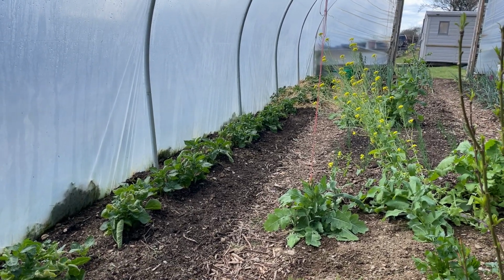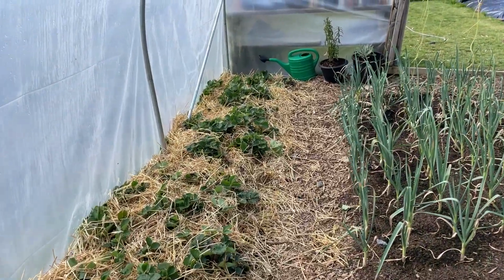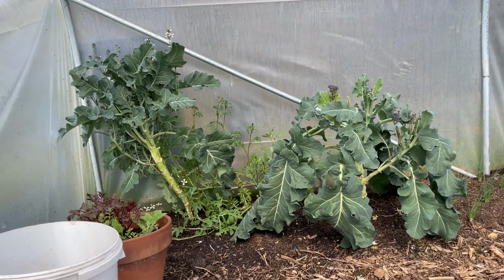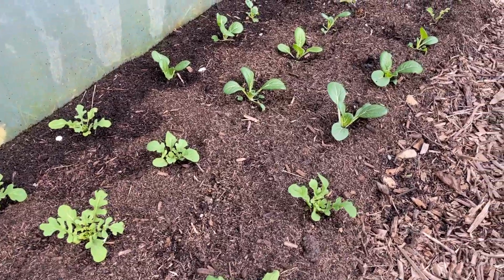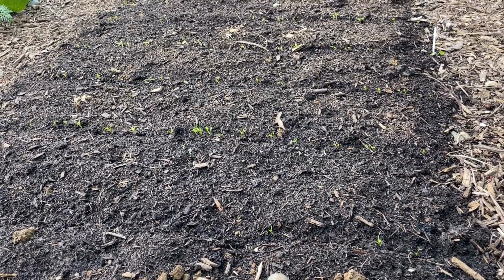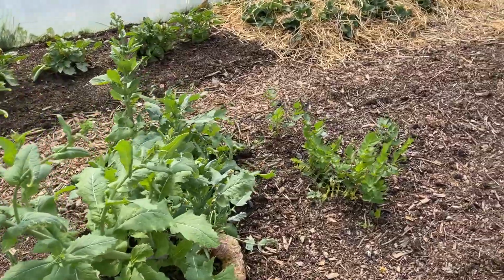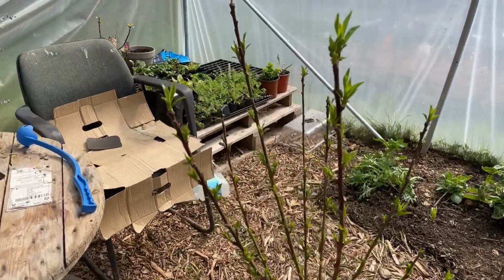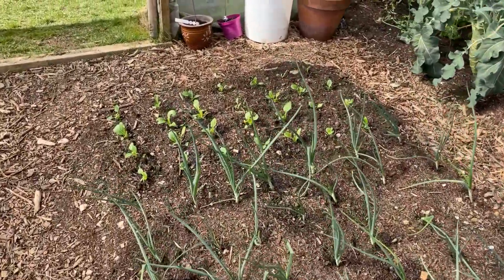Polytunnel Tour: Early Spring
A quick tour of whats growing in our polytunnel in early spring.